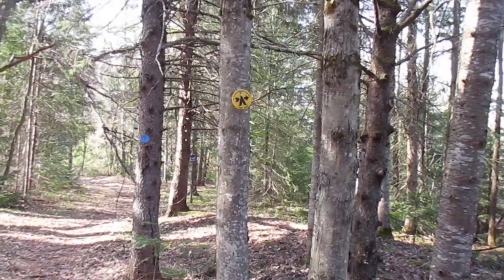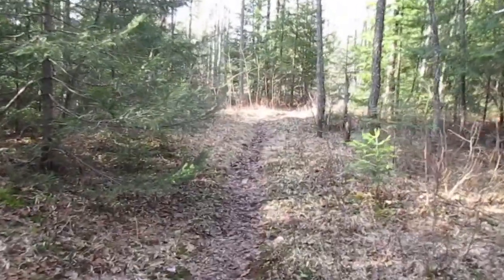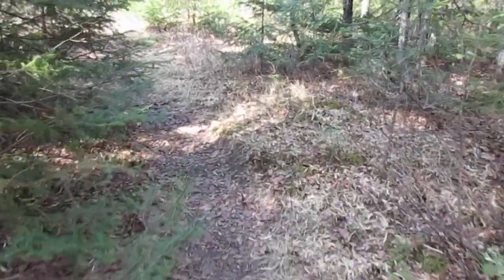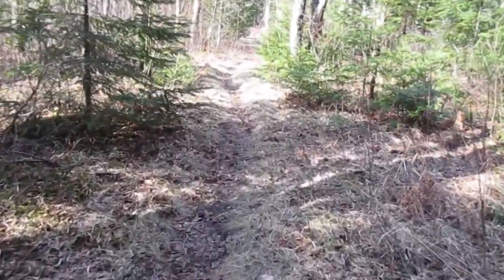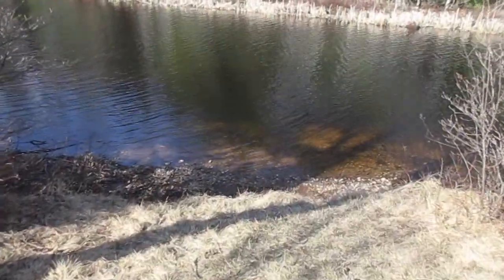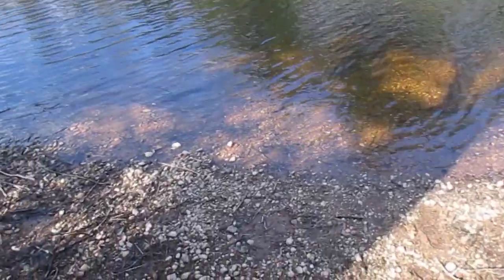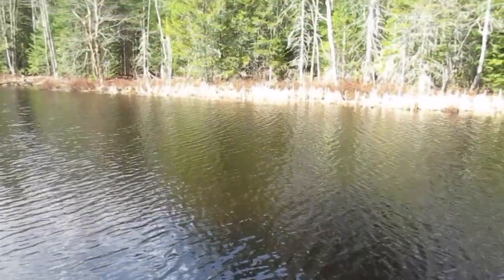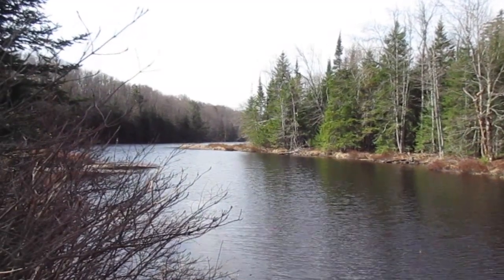Campsite 6 on Cranberry Lake in the Adirondacks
Campsite 6 on Brandy Brook Flow on Cranberry Lake is a fairly short hike from the Burntbridge Pond/BrandyBrook Trailhead east of the hamlet of Cranberry Lake in the northwest corner of the Adirondack Park. The campsite sits near the intersection of the Burntbridge Pond and Brandy Brook trials on the Cranberry Lake 50 in the Cranberry Lake Wild Forest and could be accessible by paddling up Brandy Brook Flow from the lake or from the trail.